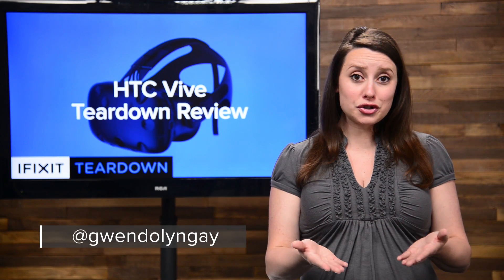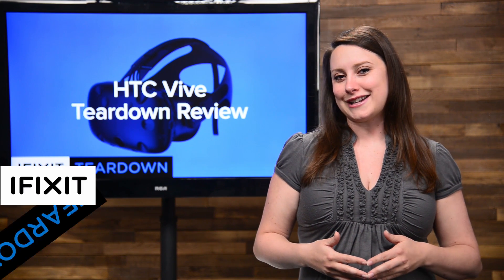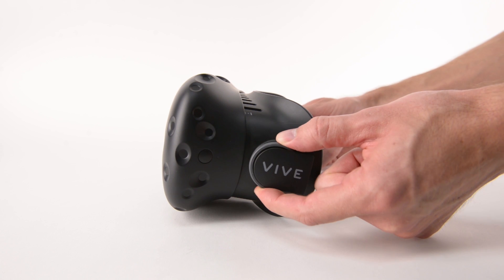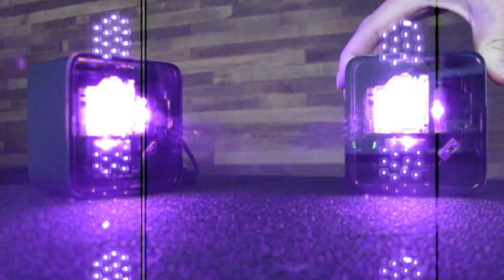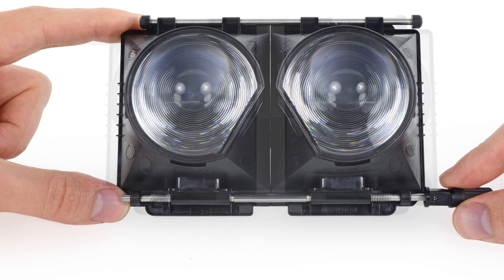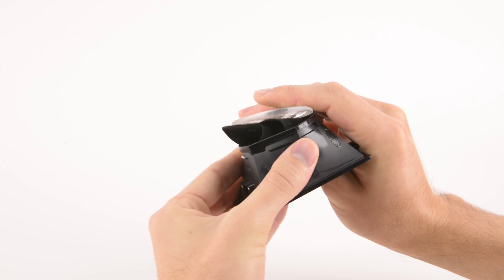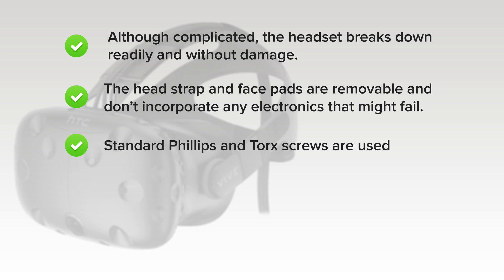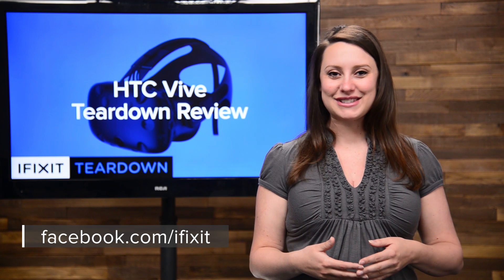HTC Vive Teardown Review!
Waiting can be hard.  Preorders went live for the HTC Vive back in February, with a shipping estimate of April. We’re getting towards the end of April now and many are still anxiously awaiting their VR headsets to be shipped. Well, I’ve got good news and bad news. The good news is we got our Vive; the bad news is you’re going to have to watch us tear it down.